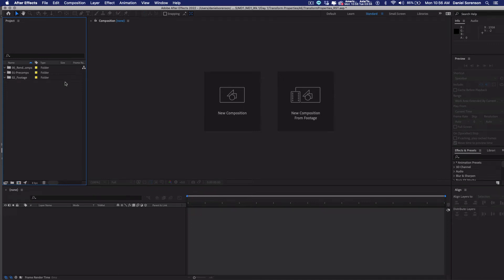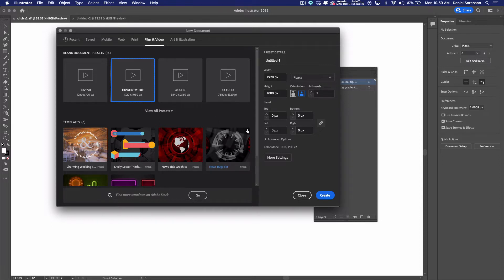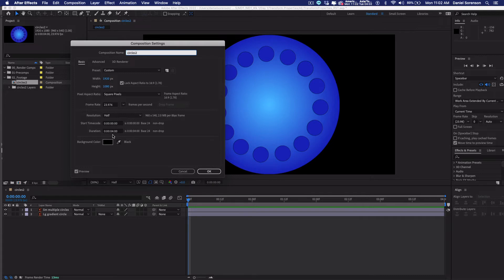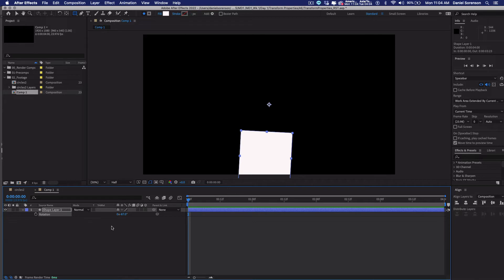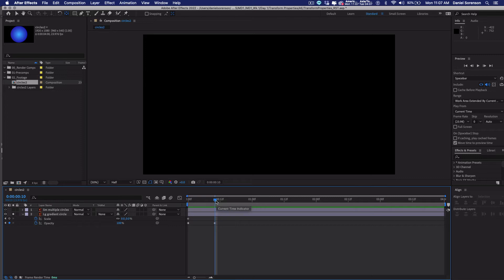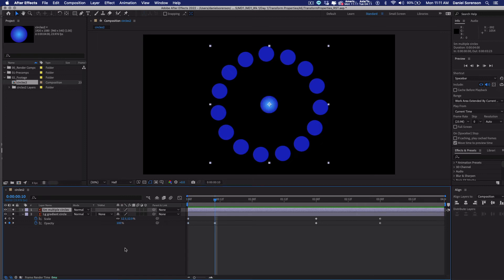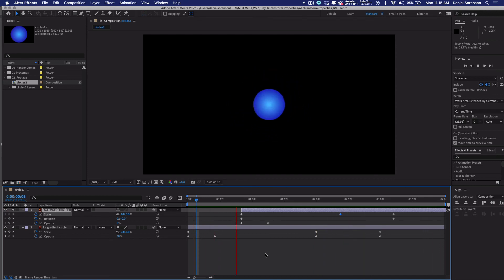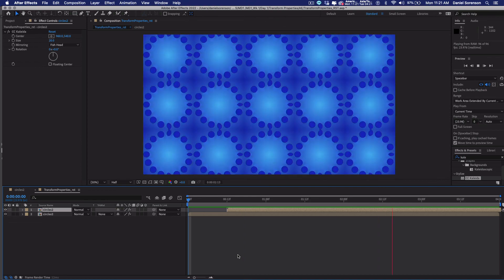Animate Transform Properties Scale, Rotation, and Opacity In After Effects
This tutorial walks you through the basic steps for creating a simple animation in Adobe After Effects using the Transform Properties: Scale, Rotation, and Opacity.